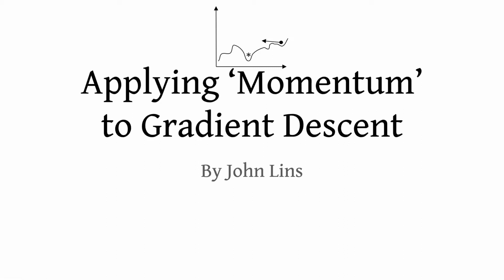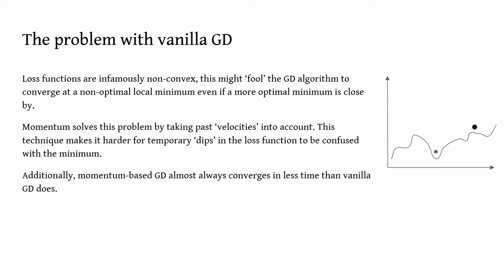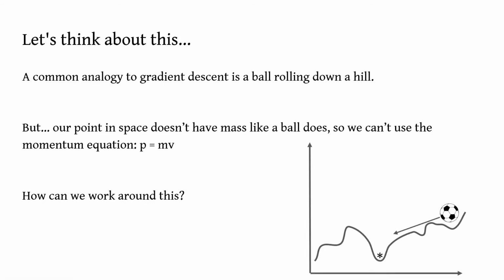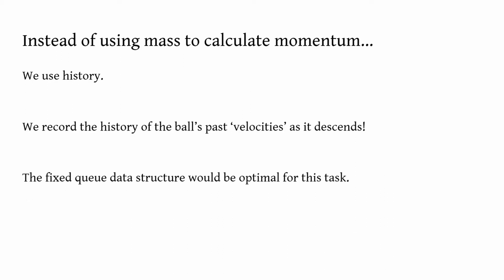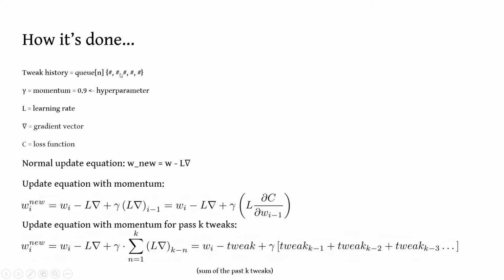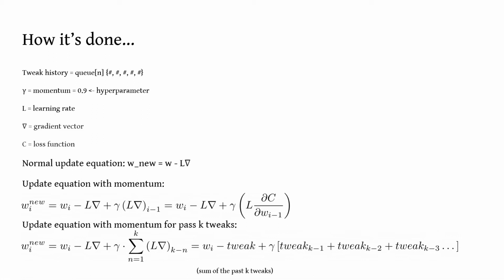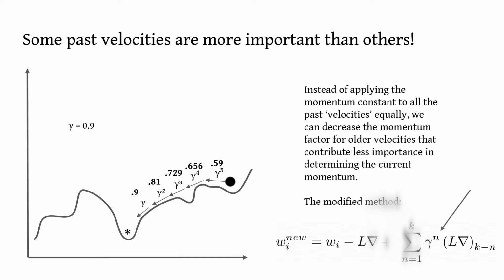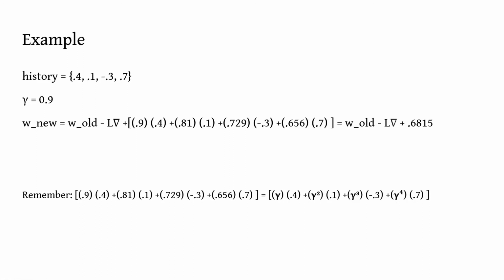Applying the Momentum Optimizer to Gradient Descent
CORRECTION: we are SUBTRACTING the learning_rate * gradient of last iteration(s) NOT adding.

We are still adding the "tweaks" because, by definition, the tweaks are already the negative of the learning_rate * gradient of last iteration(s).